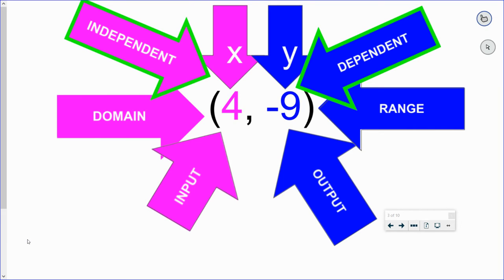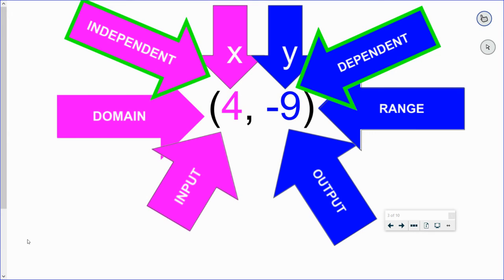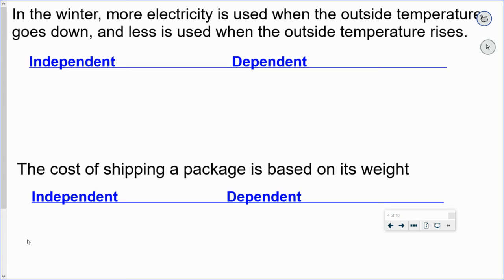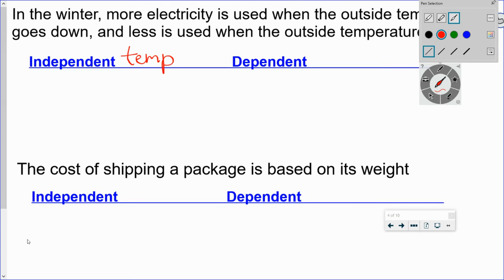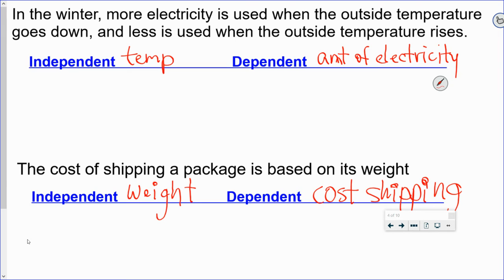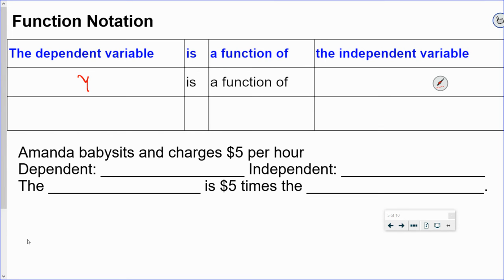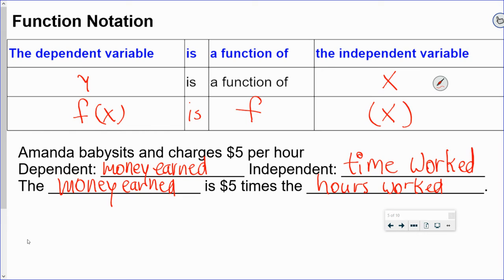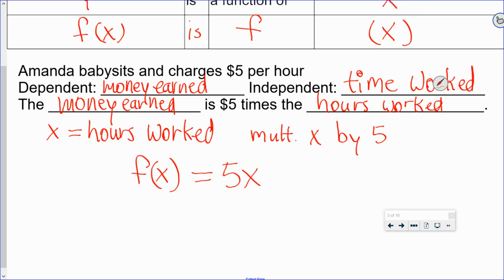Fri 10/16 3.3 Modeling Functions